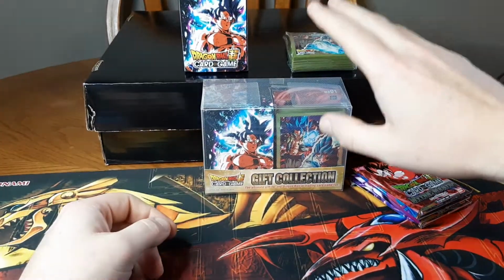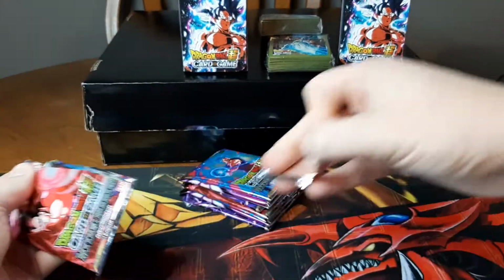Dragonball Super TCG Giveaway and Opening!! Two Gift Collection Boxes!!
Had some great pulls with these and would definitely recommend getting at least one if you can. I got these from Walmart for $25 a piece. A winner will be drawn in a week.